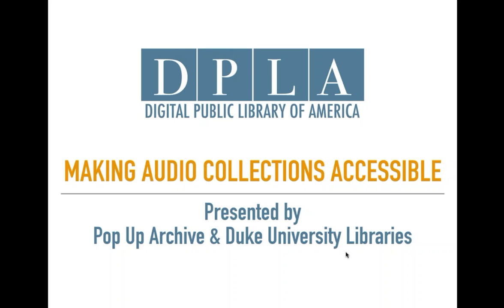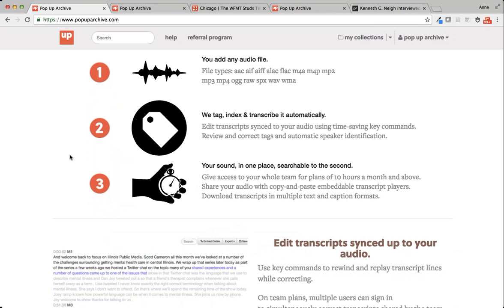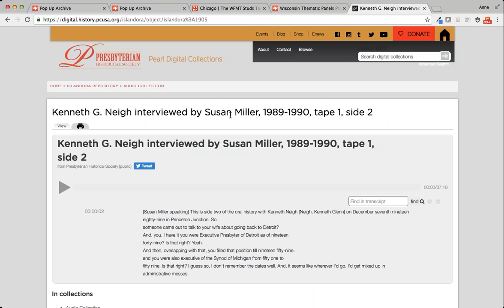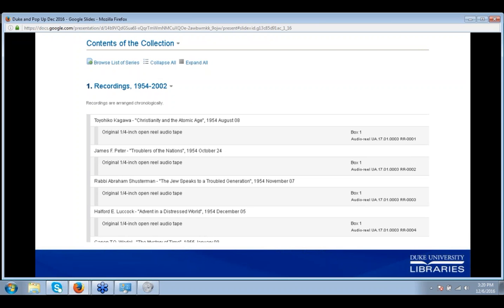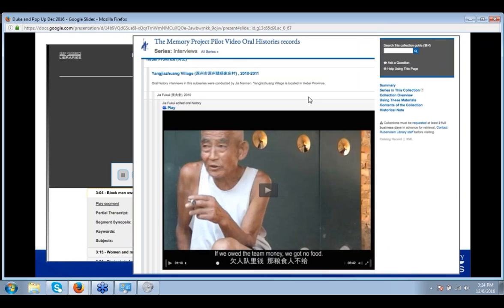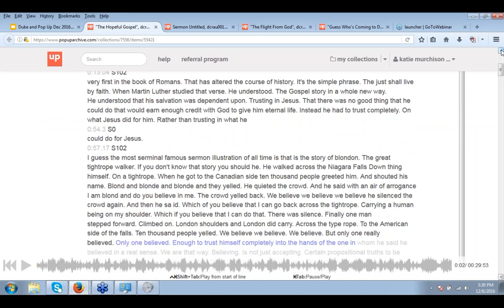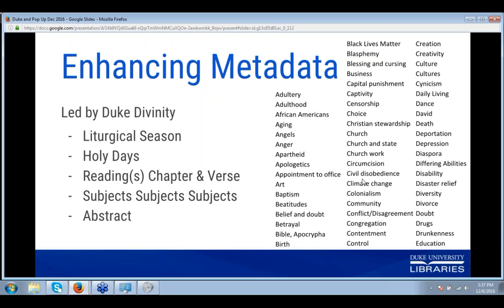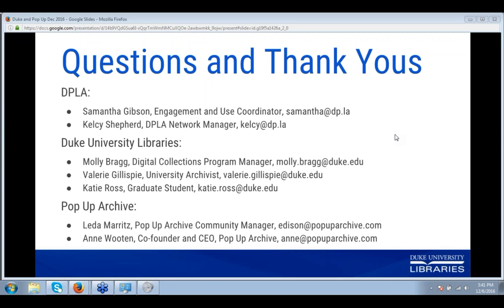Making Audio Collections Accessible, presented by Pop Up Archive and Duke Universit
Making Audio Collections Accessible, presented by Pop Up Archive and Duke University Libraries
Tuesday December 6, 2016, 3:00 – 4:00pm Eastern

Presenters:
Anne Wootton, Co-founder and CEO, Pop Up Archive
Leda Marritz, Pop Up Archive Community Manager
Molly Bragg, Digital Collections Program Manager, Duke University Libraries
Valerie Gillispie, Duke University Archivist

In this one-hour workshop, presenters from Pop Up Archive and Duke University Libraries will share an inside look at their collaboration on the Duke Chapel Recordings project, in which they are transcribing and making searchable a collection of audio and video sermons in order to expand access, use, and discoverability of this collection. Along the way, presenters Anne Wootton and Leda Marritz of Pop Up Archive will introduce best practices for audio collection accessibility including transcription and searchability. Molly Bragg and Valerie Gillispie of Duke University Libraries will also share a behind-the-scenes perspective on their project, including their goals and approach to the project, questions encountered along the way, how they have worked with partners in and outside of the library, and plans for next steps. This workshop is open to all and interested members of DPLA’s partner network, including hubs and contributing institutions, are strongly encouraged to attend.